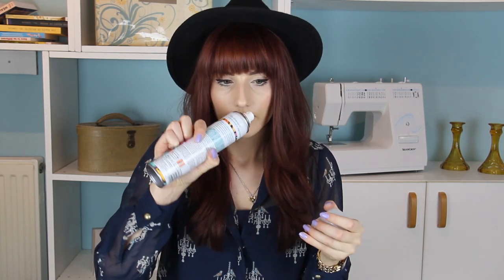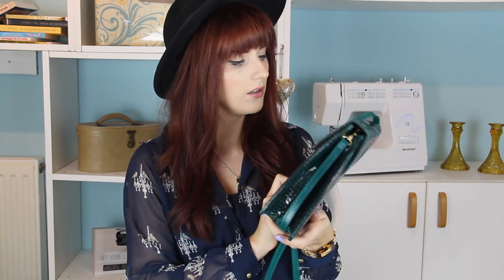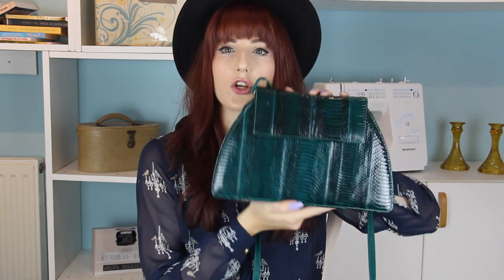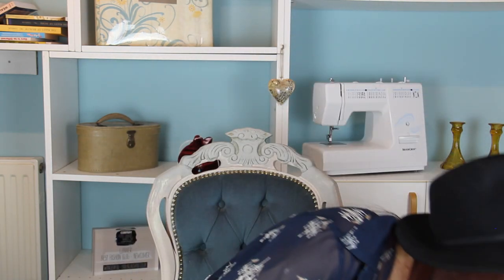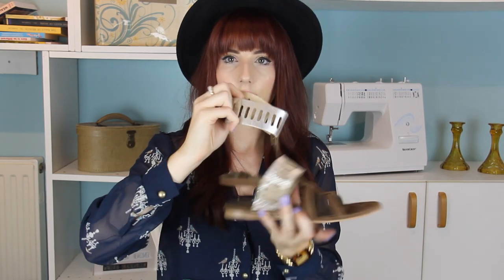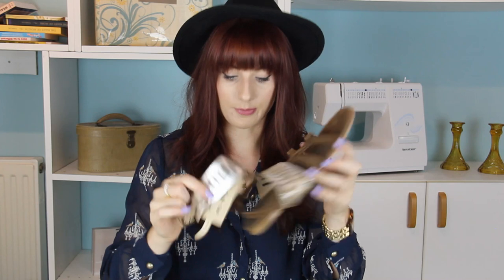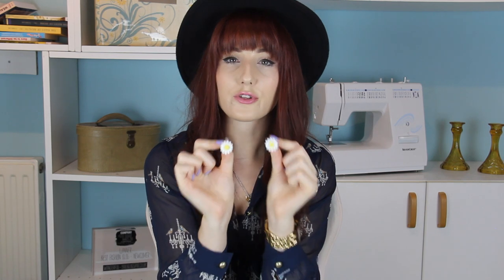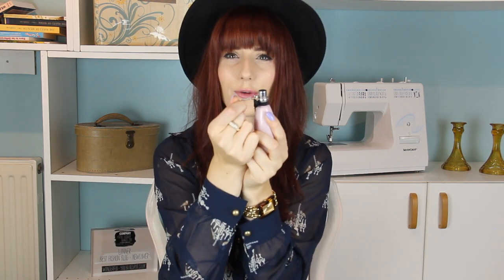Most Worn Summer Things 2013 | Wonderful You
Most Worn...
Nail Polish: Barry M Gelly Nail Varnish in Blueberry & in Lilac
Hair Product: Batiste Dry Shampoo
Foundation: Illamasqua Skin Base

WHAT I'M WEARING:
Fedora -- Topshop